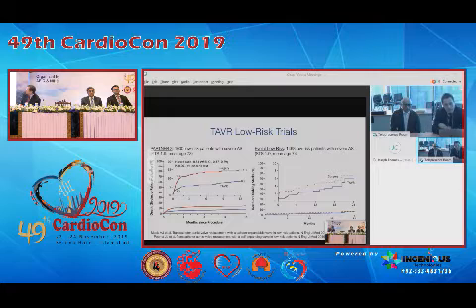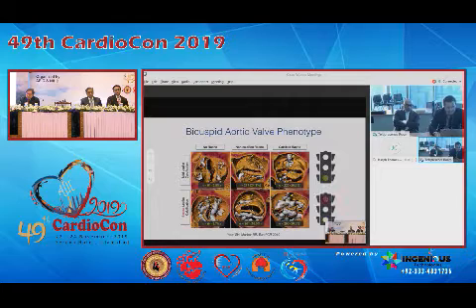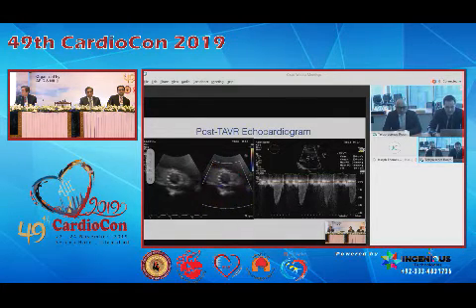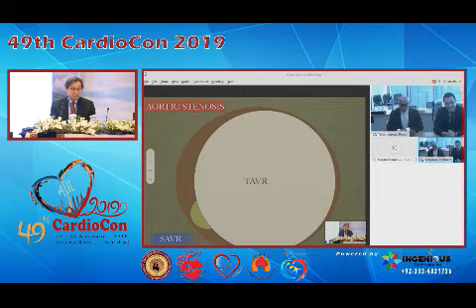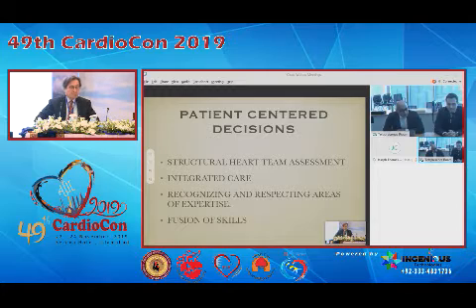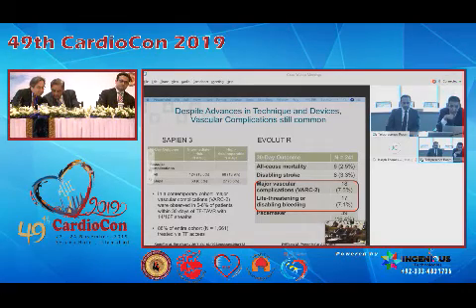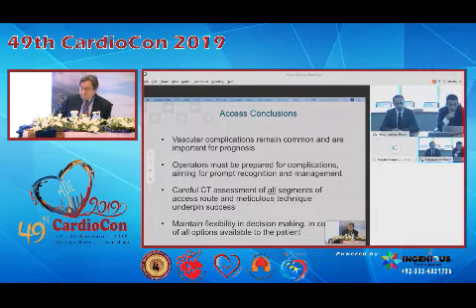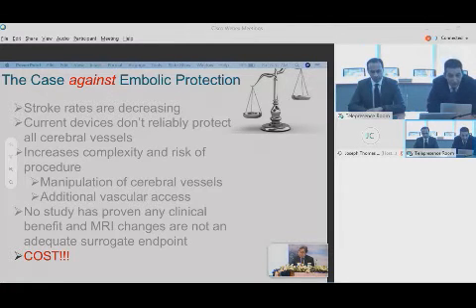49th cardiocon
9